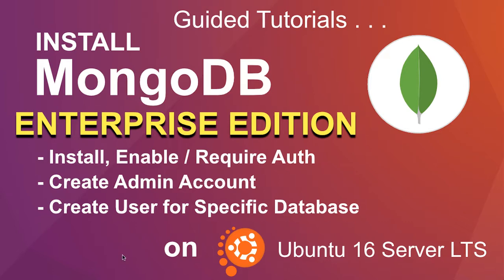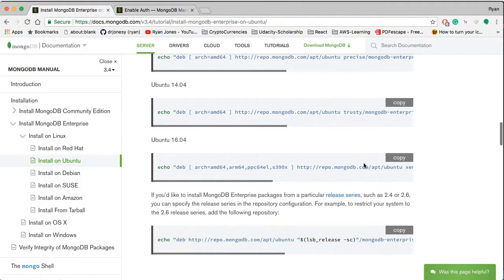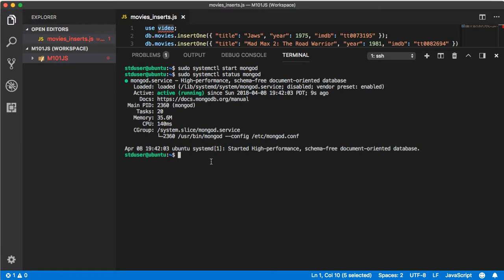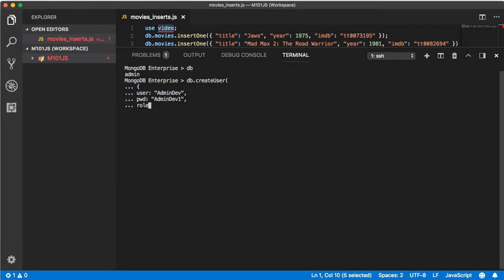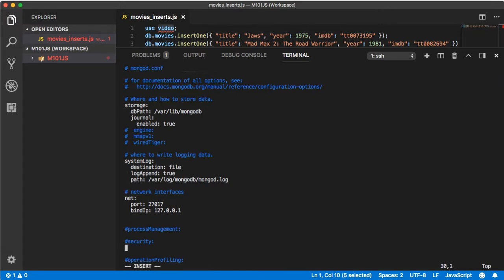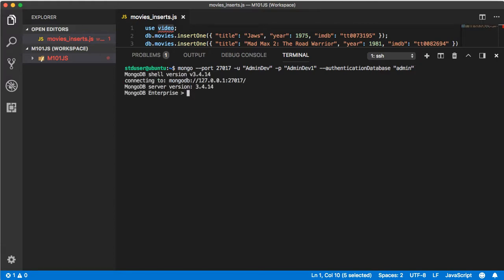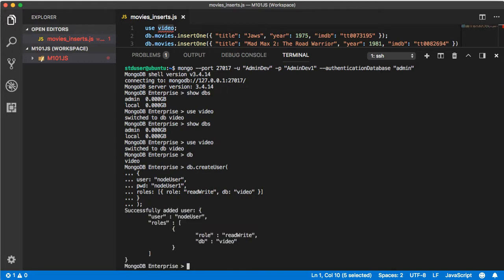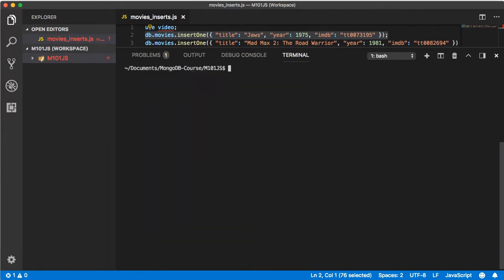07s Install MongoDB 3.4 Enterprise Edition on Ubuntu 16 Server LTS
Install MongoDB 3.4 Enterprise Edition on an Ubuntu 16 Server LTS VPS.
1. Install MongoDB Enterprise
2. Create an Admin User with the privileges to manage users and roles.
3. Enable and Require Authentication for Accessing MongoDB
4. Create a New Database and Assign a New User to the Data with Read and Write Privileges.